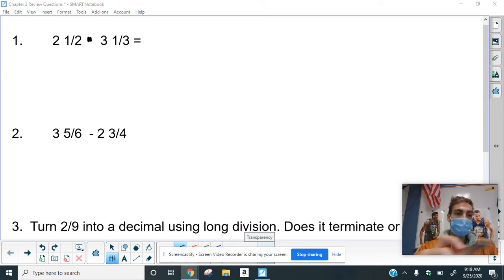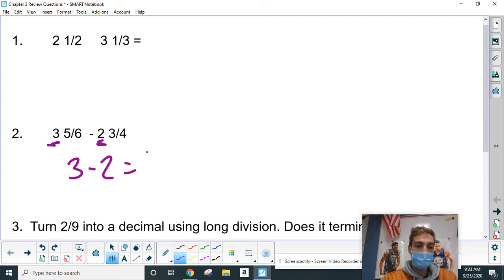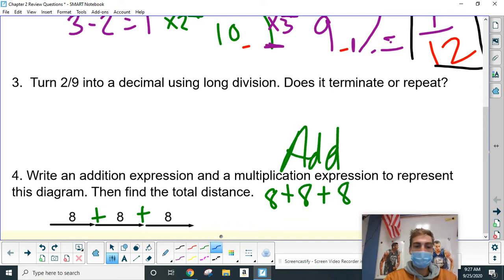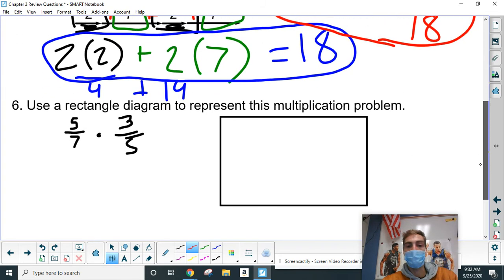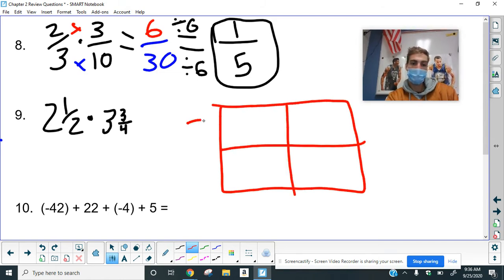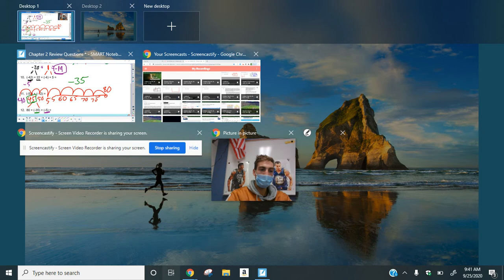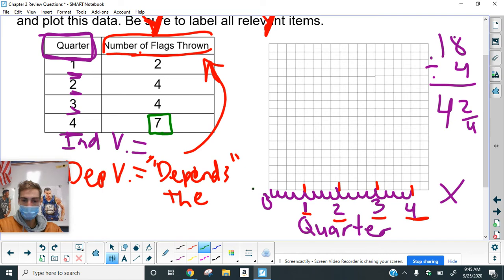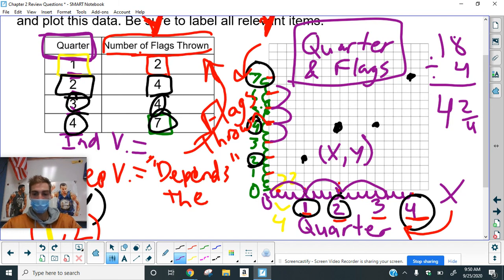Chapter 2 Test Review